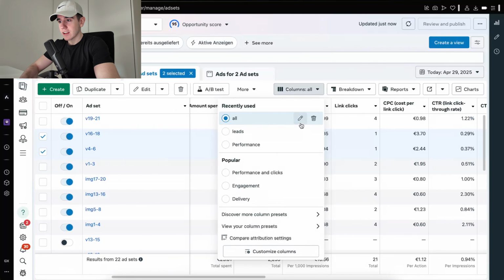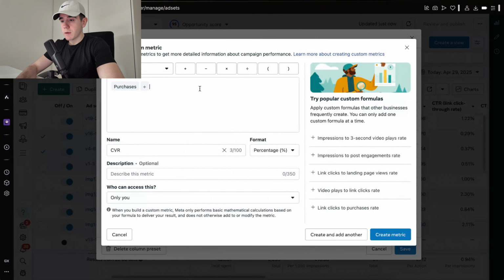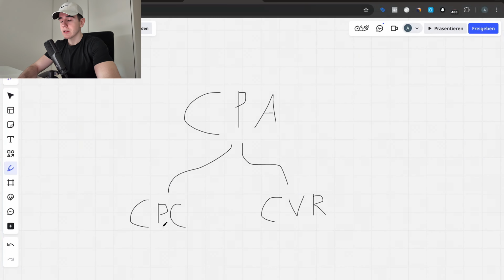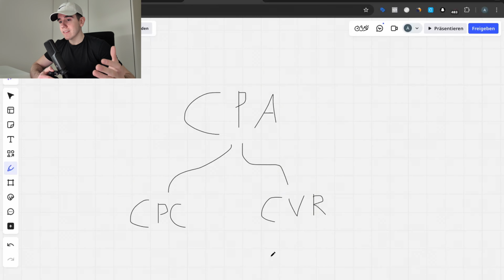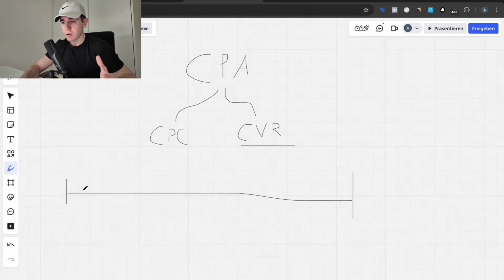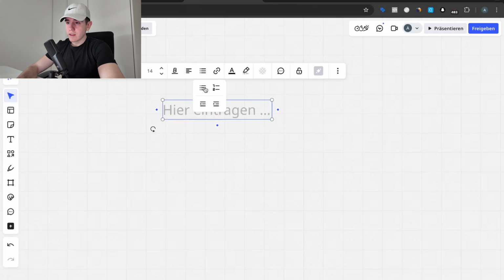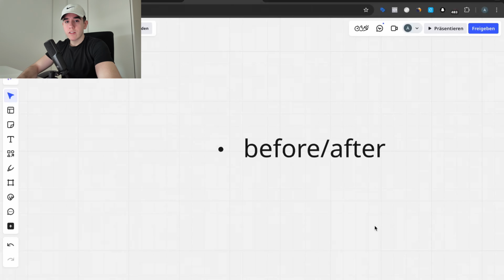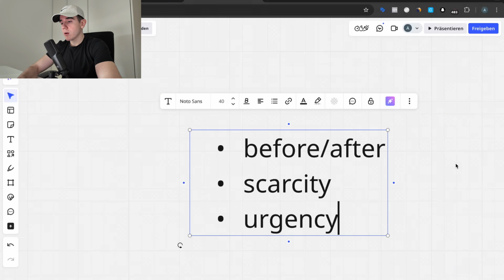I Explain My Dropshipping Ad Strategy Making $3K/Day